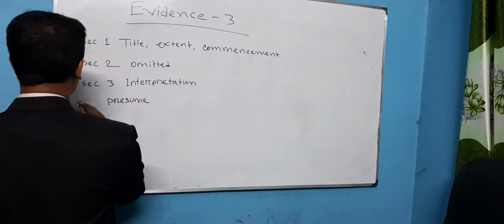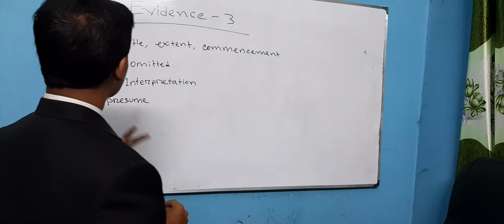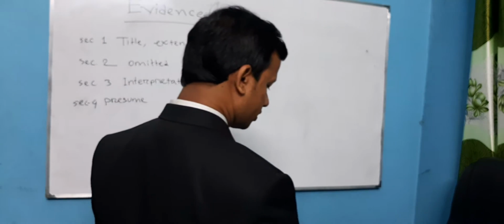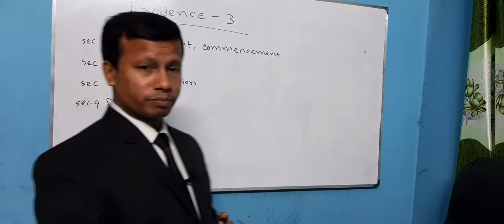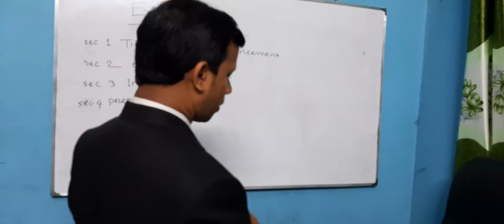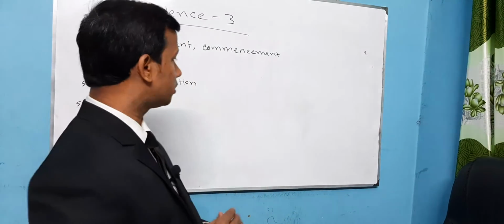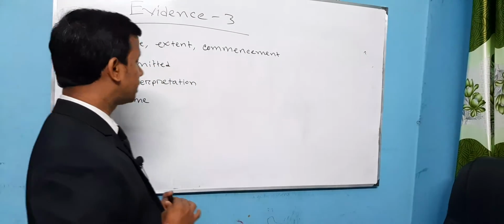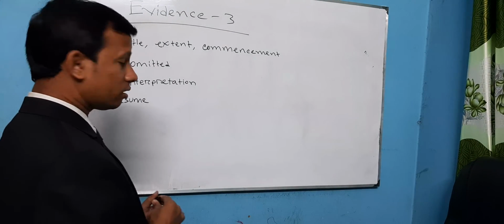Evidence 3 (eng)